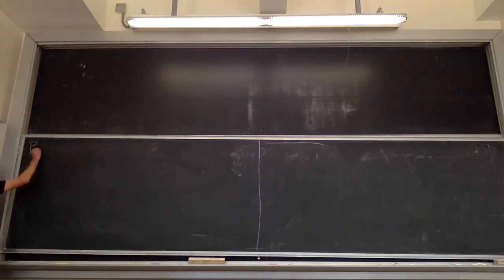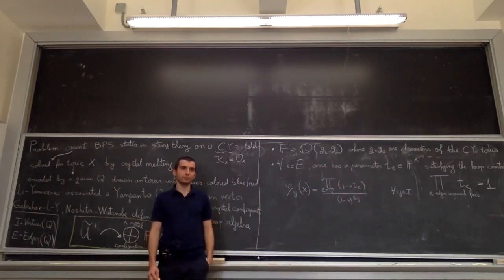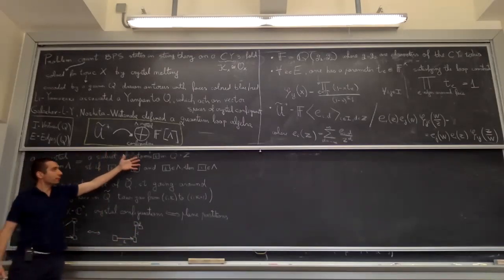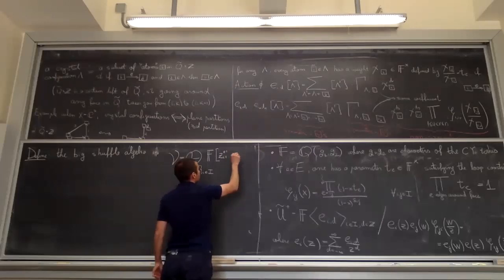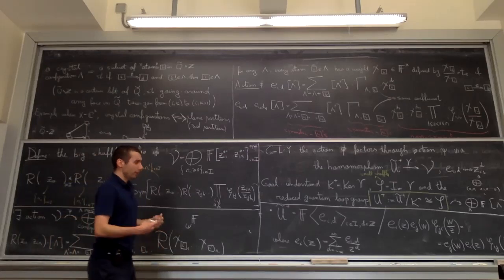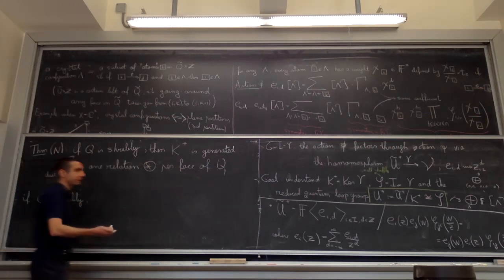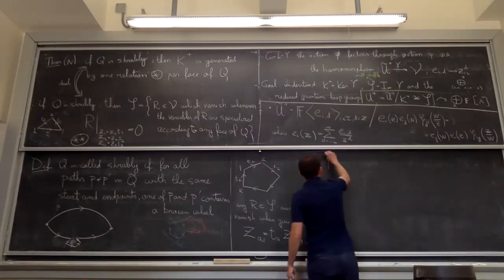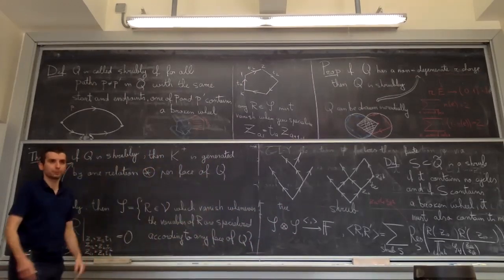Andrei Negut. Quivers on the torus and quantum loop groups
Informal String-Math Seminar, UC Berkeley, Apr 17, 2023.

Andrei Negut (MIT).
Quivers on the torus and quantum loop groups

Abstract:
Deeper structures behind BPS counting on toric Calabi-Yau 3-folds have recently been realized mathematically in terms of the quantum loop group associated to a certain quiver drawn on a torus, which is endowed with an action on the BPS vector space via crystal melting. In this talk, we identify the annihilator of the aforementioned action, thus leading to the definition of a reduced quantum loop group associated to a toric Calabi-Yau 3-fold satisfying a certain consistency condition we call “shrubbiness”.